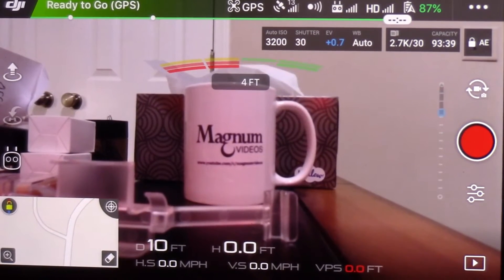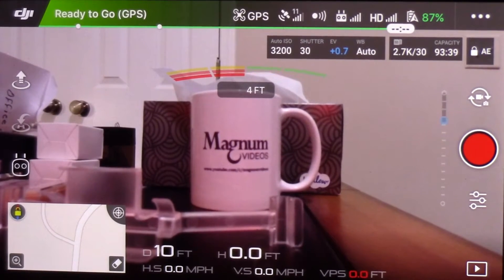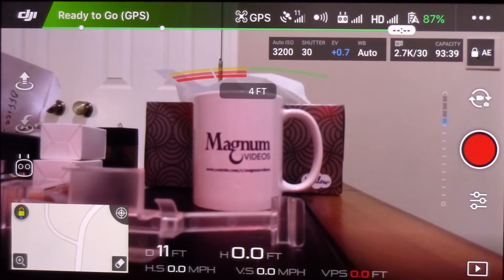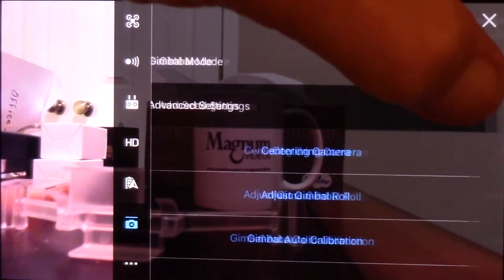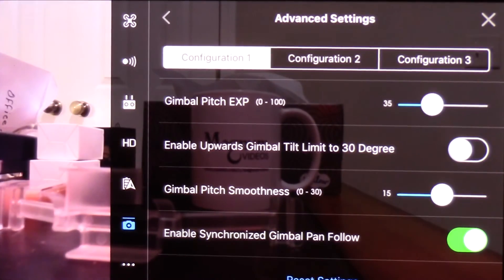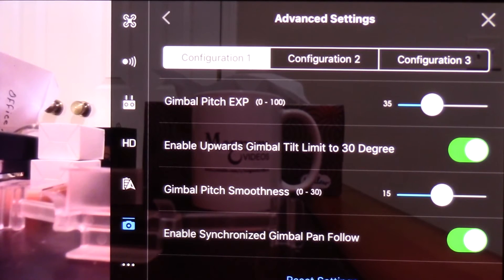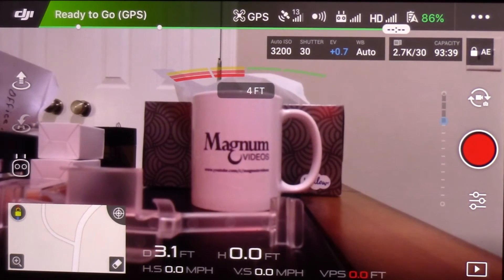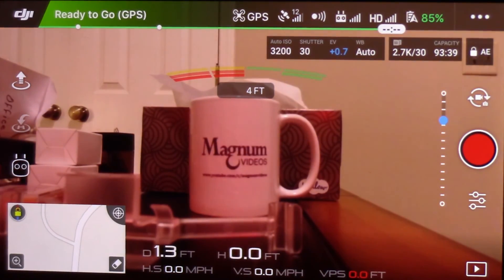PHANTOM 4 GIMBLE ADJUSTMENTS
Phantom 4 Camera Gimble Adjustments

How to adjust the settings for your DJI Phantom 4 camera gimble. This video shows how to adjust camera gimble settings to provide smoother tilts. The camera gimble has three separate configurations. You can set them differently to give you various sensitities for the phantom 4 camera gimble settings and responses.